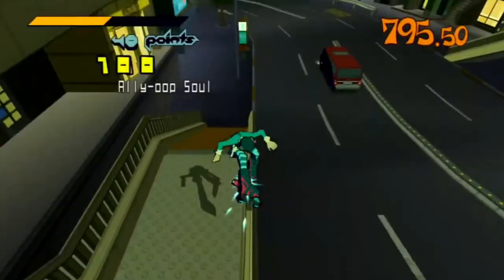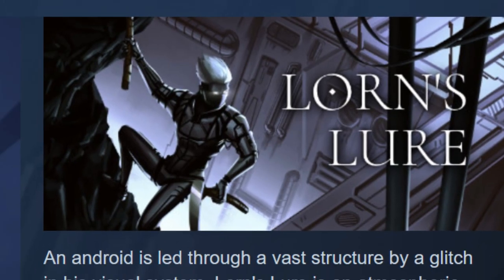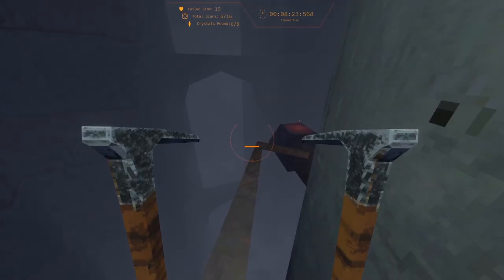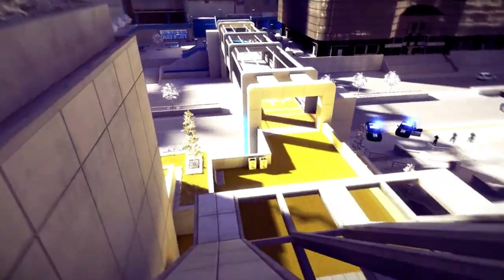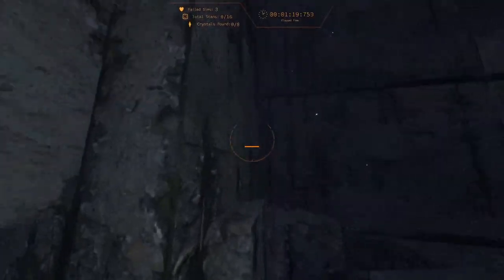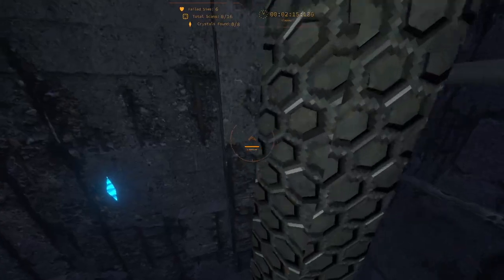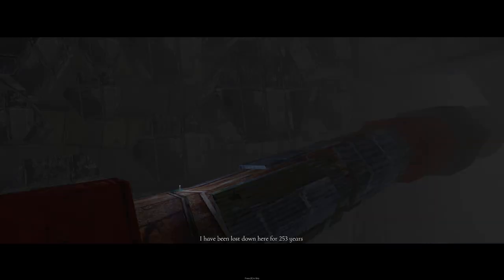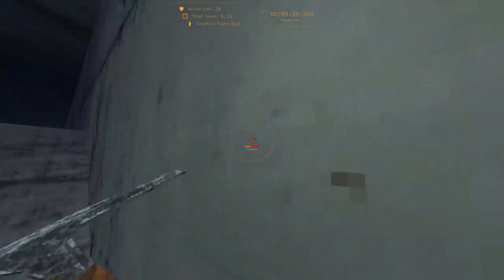The Mirror's Edge of Spelunking Games - LORN'S LURE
Lorn's Lure is an interesting upcoming indie title that just got a free demo. It promises to be a first-person platformer with fluid movement and a big emphasis on speedrunning. Let's check it out!